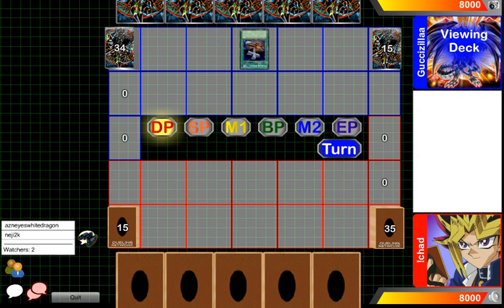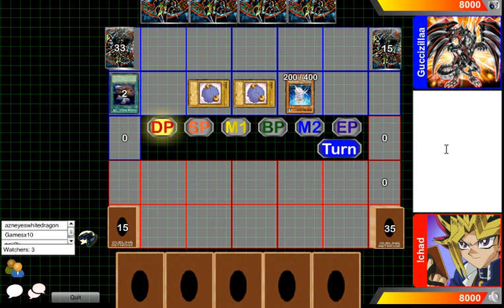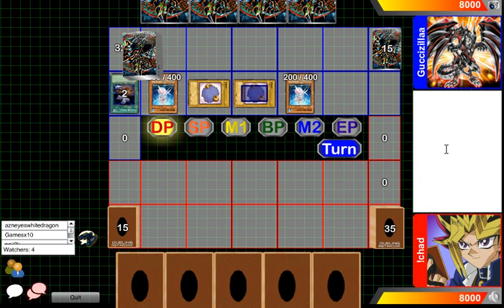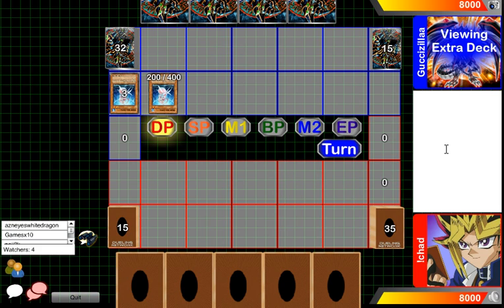1st Turn Brionac (plants i think) Vs Dark Worlds